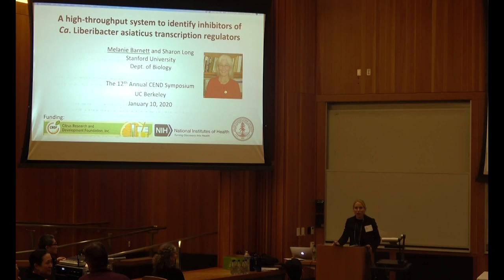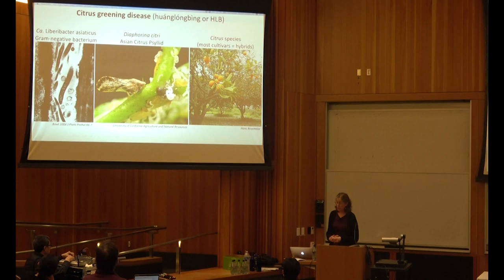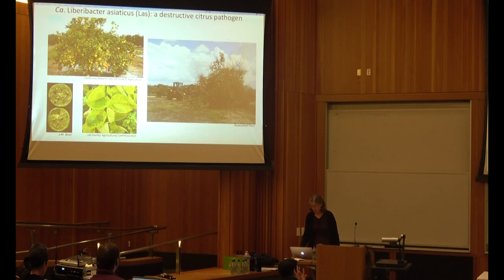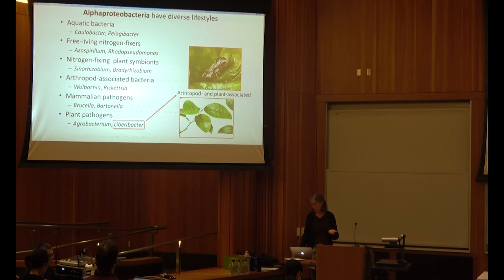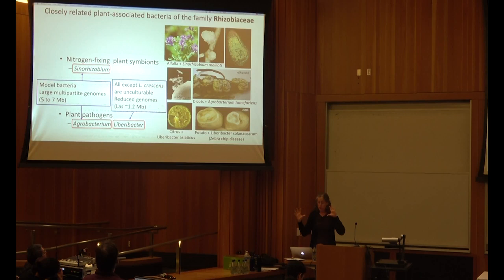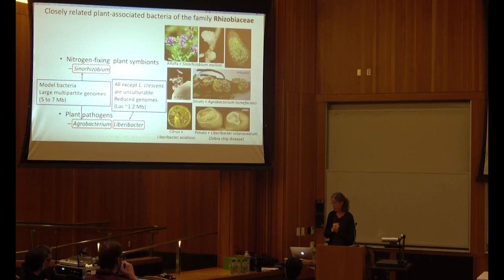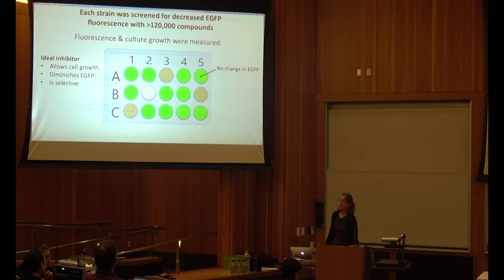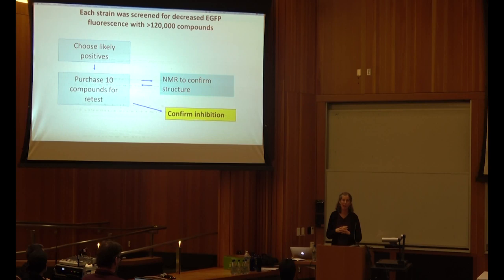Dr. Melanie Barnett | 2020 CEND Symposium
Dr. Melanie Barnett from Stanford's Department of Biology on citrus greening at the 2020 CEND Symposium.